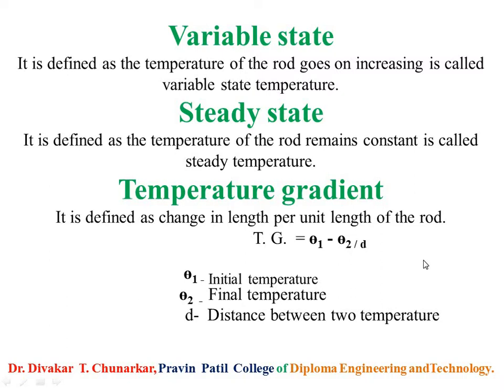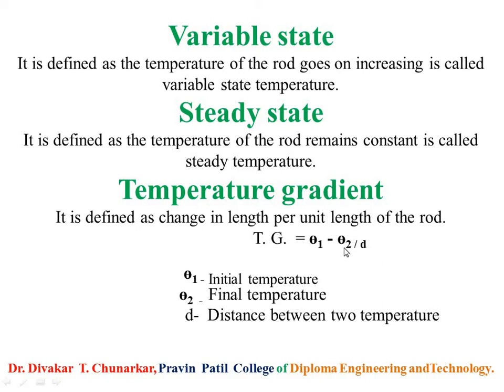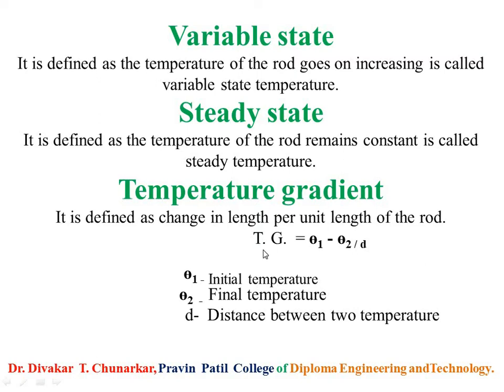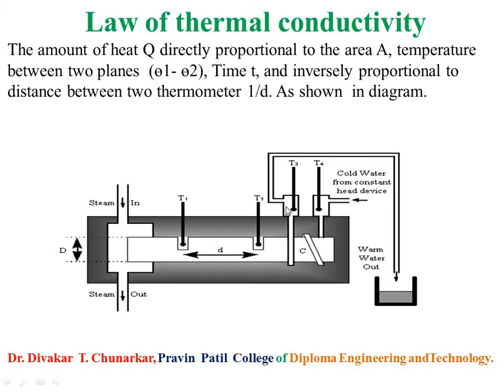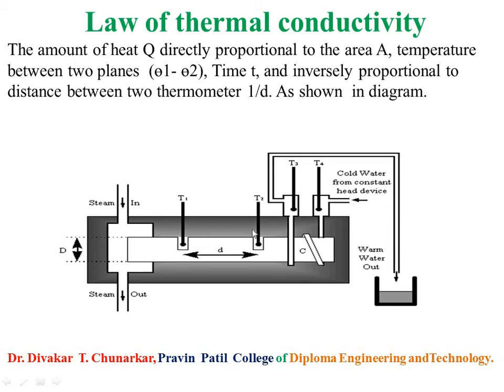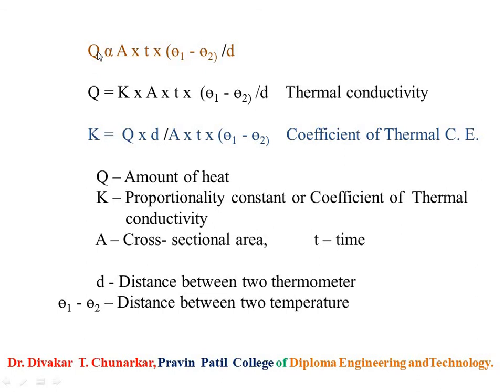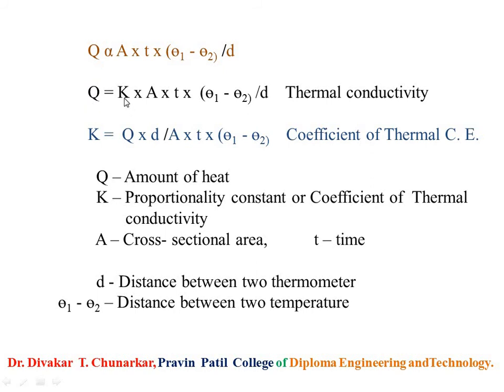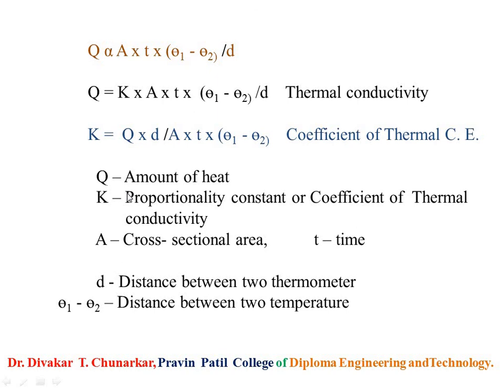ch 3ppt 4